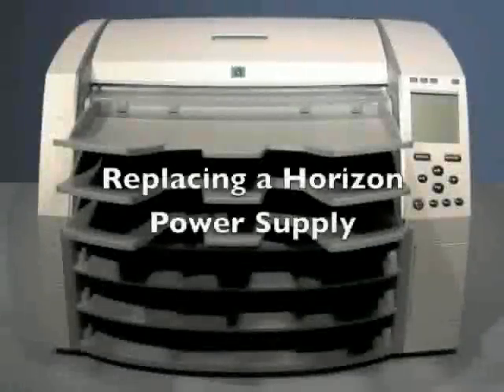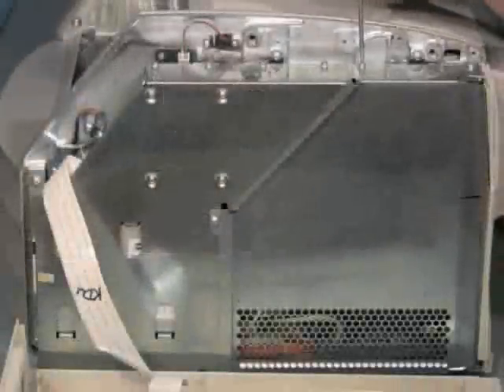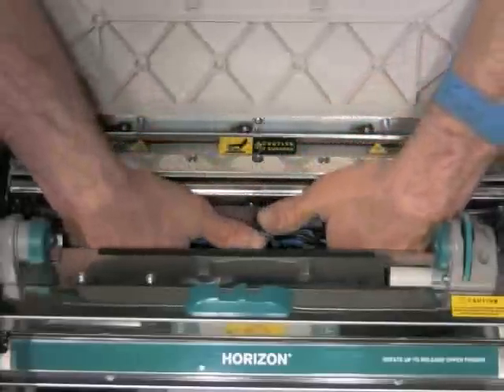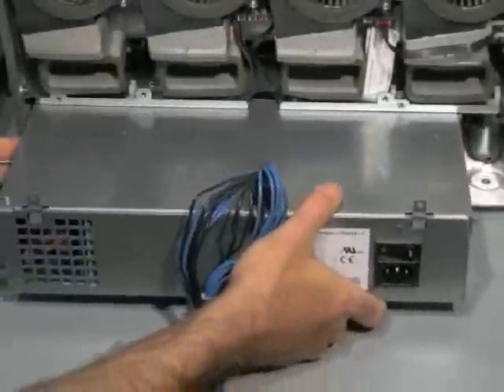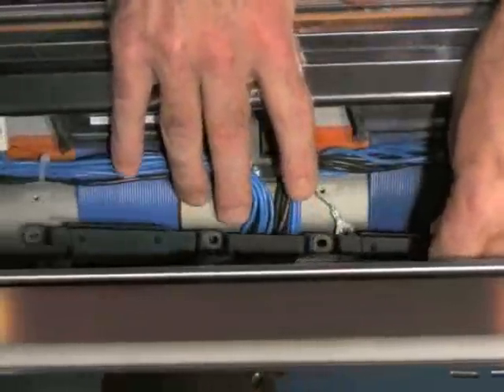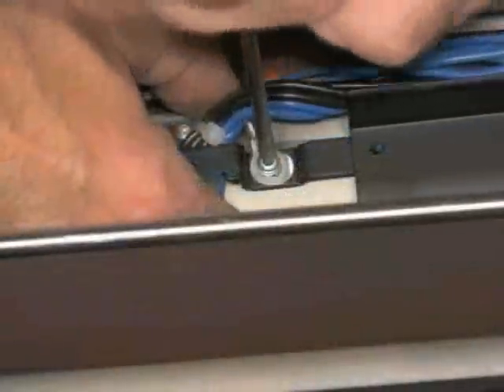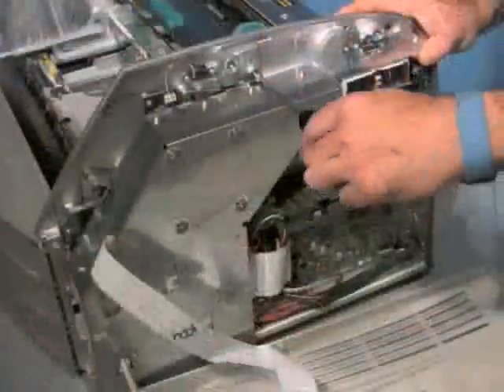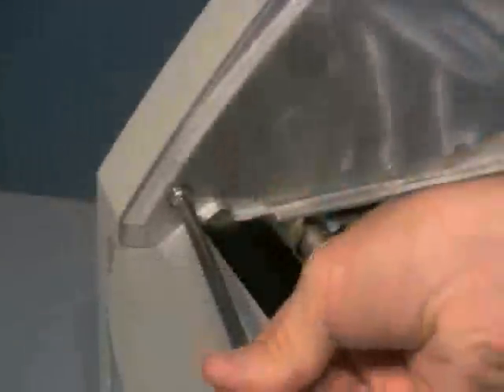Replacing a Horizon Power Supply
This video shows how to replace the power supply on a Codonics Horizon imager.

LEARN MORE ABOUT OUR RADIOLOGY PRODUCTS:
Choose your Market / Language:
Africa / French: